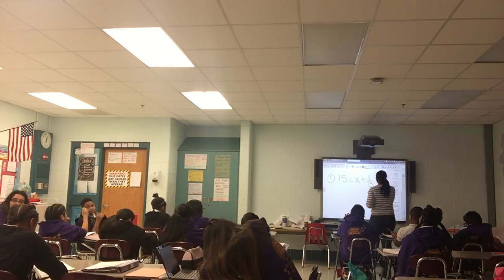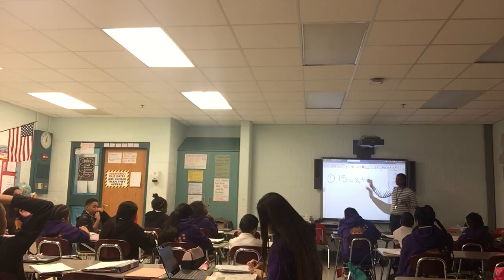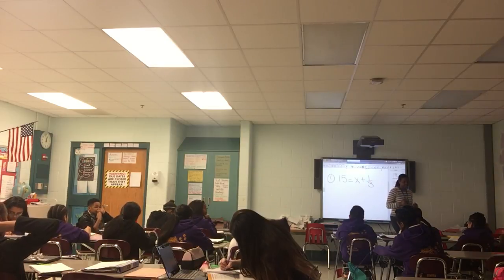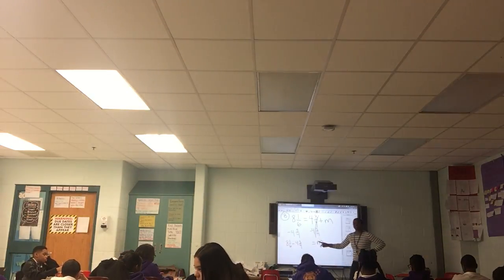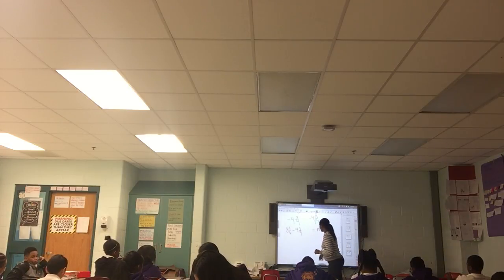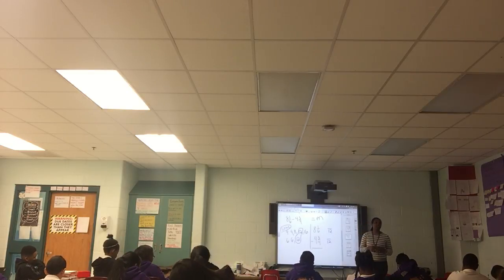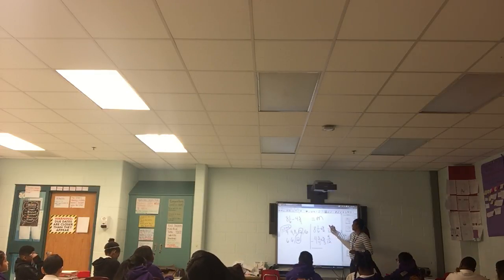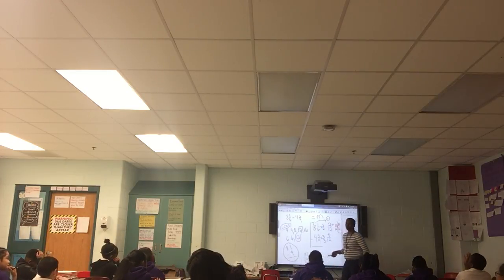Solving Equations with fractions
Lesson on solving equations with fractions